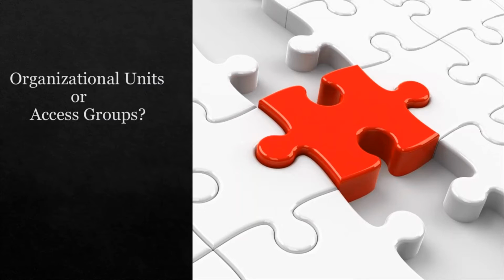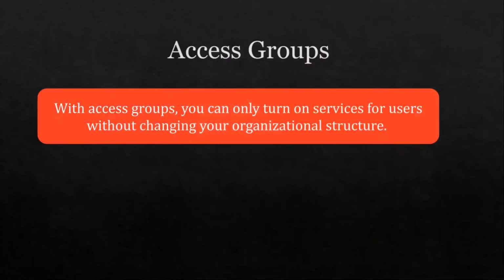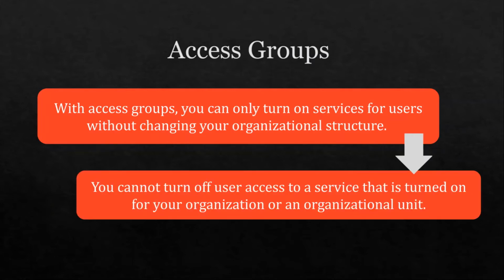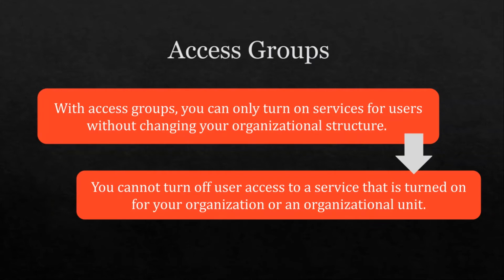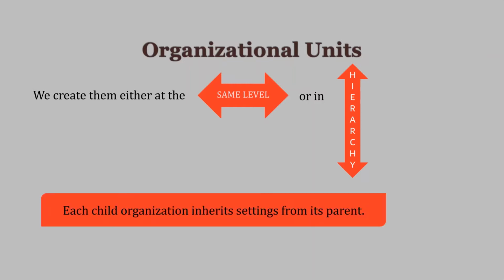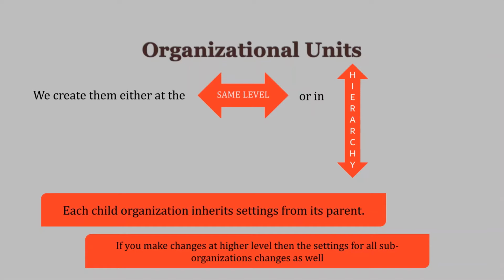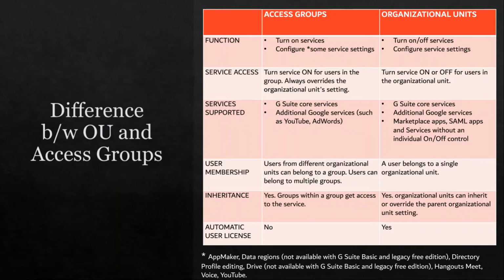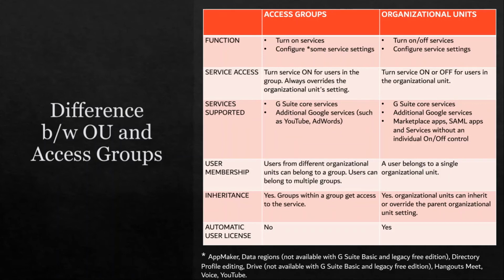Organizational Units (OUs) and Access Groups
Difference between Organizational Units and Access Groups.